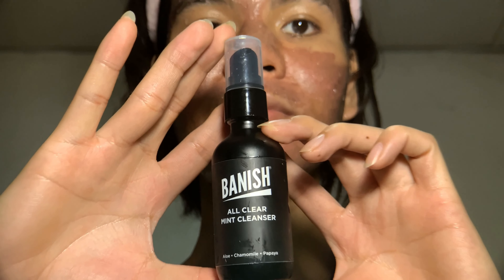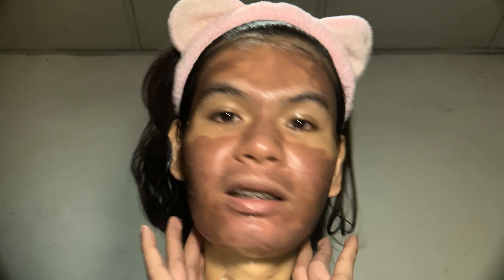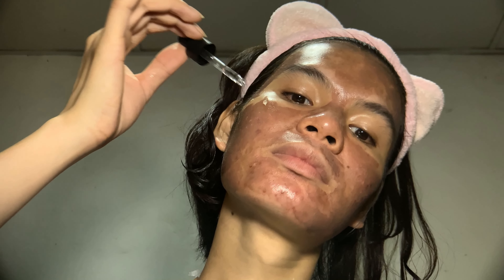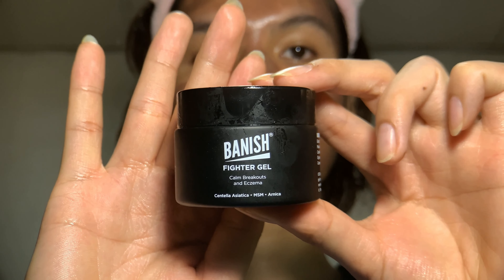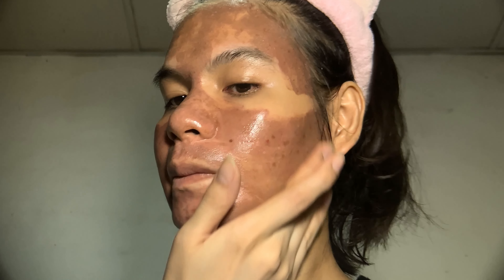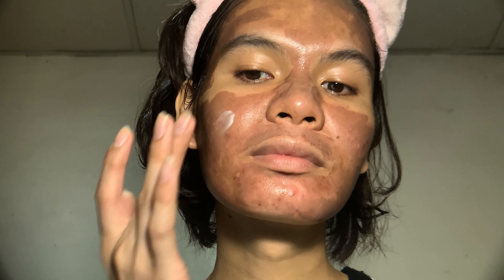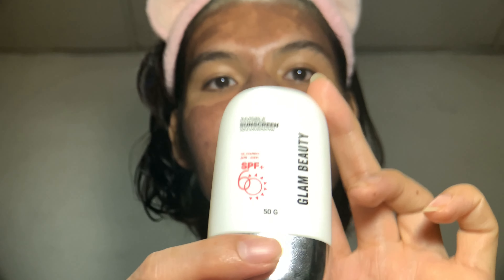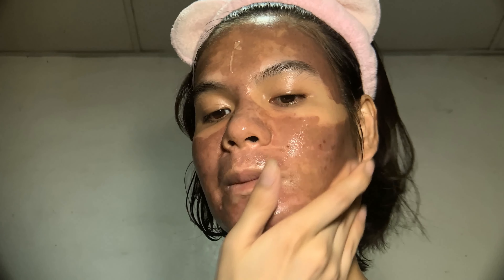TCA PEEL AFTERCARE | TCA PEEL 50 PERCENT | TCA PEEL AT HOME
Here are the links of the product/s I used:
TCA 100% Solution

TO GET $5 OFF FOR ORDERS $50+